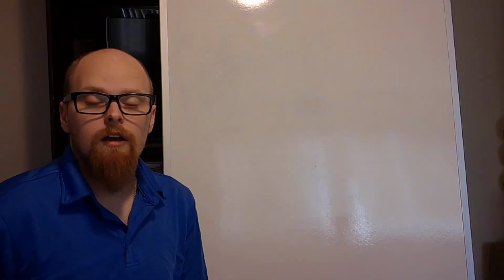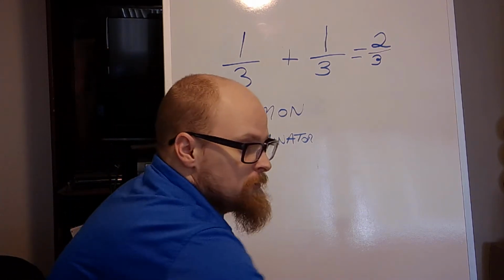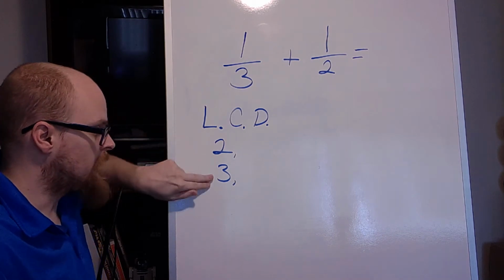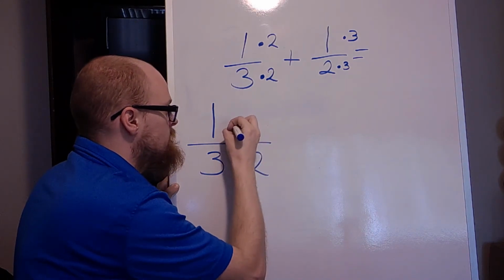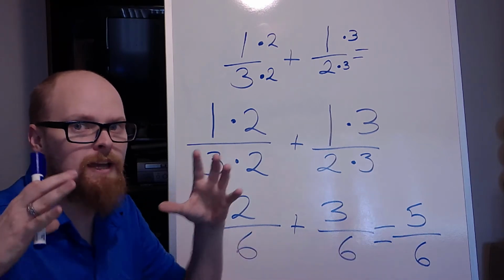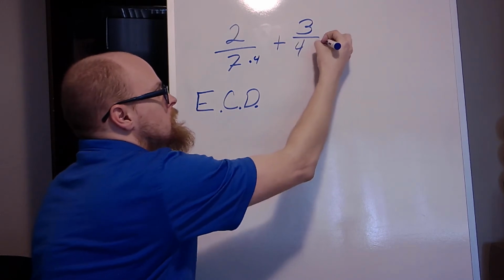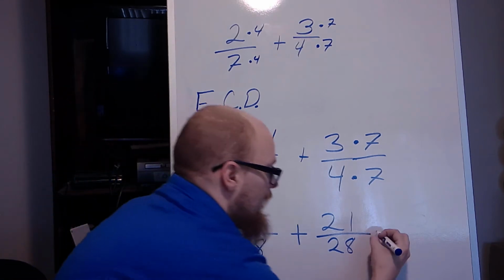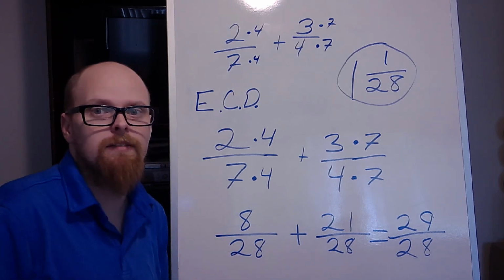WKAEN: Fractions - Adding Fractions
West Kern Adult Education Instructor Michael shows how to do the Addition Operation with Fractions.